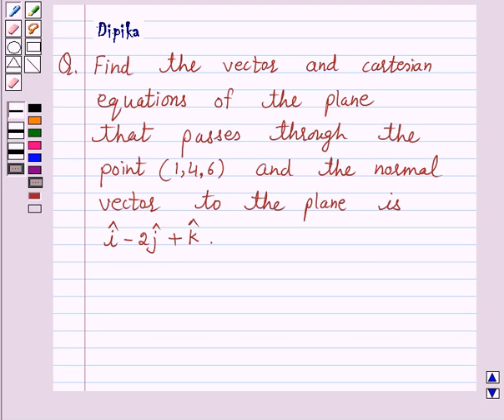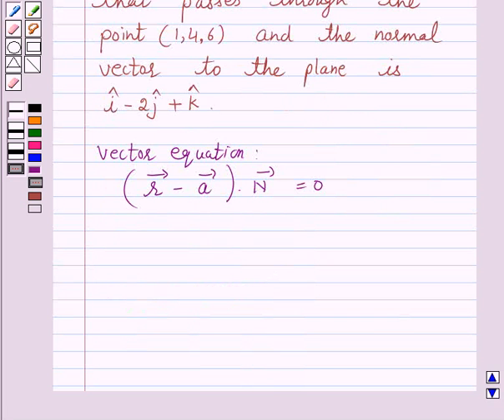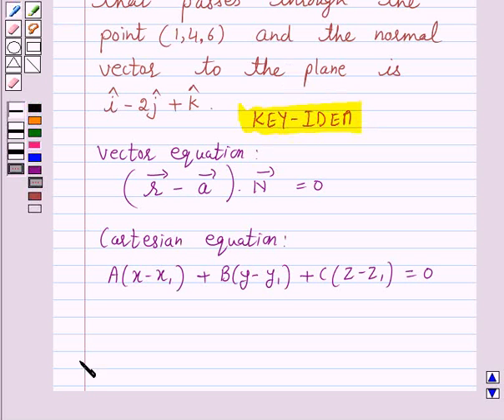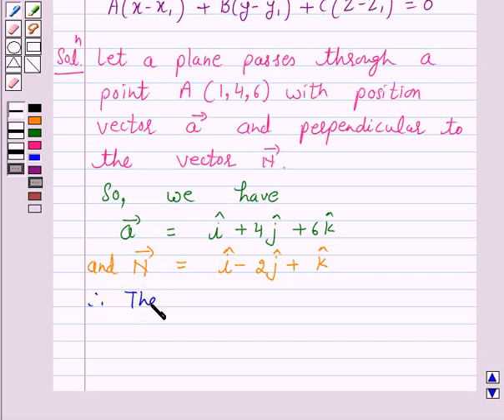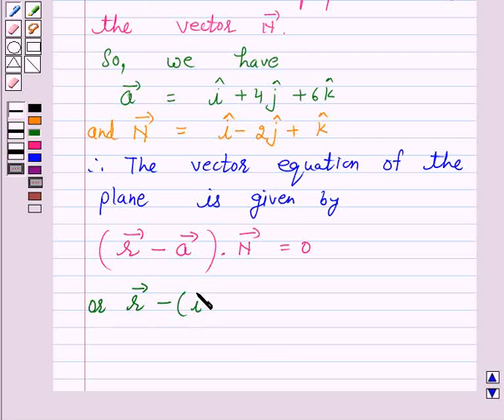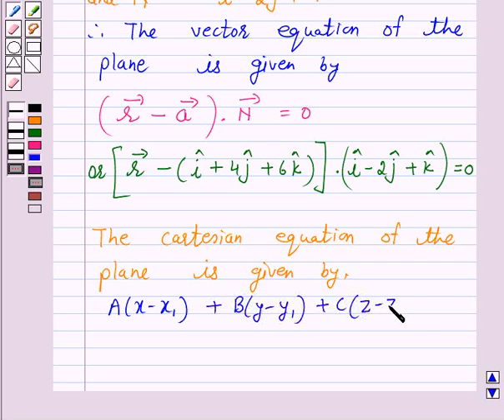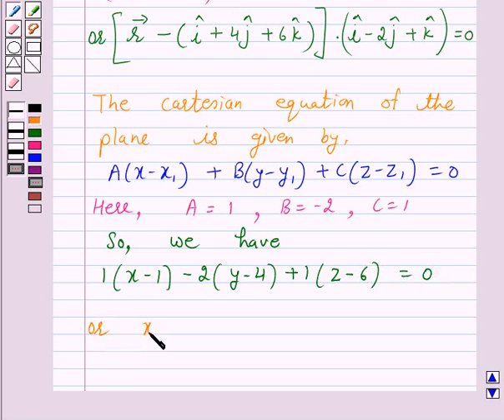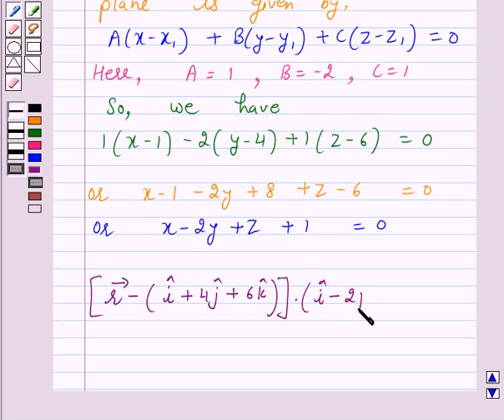Maths XII NCERT 2007 11 11 3 5b